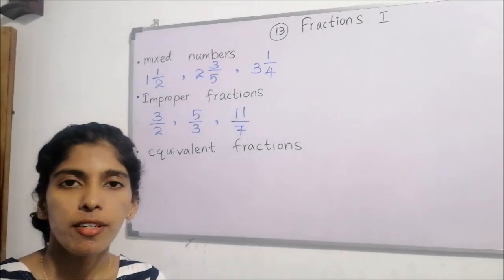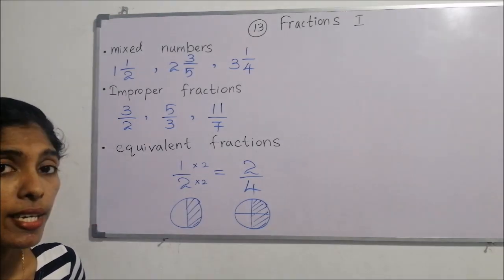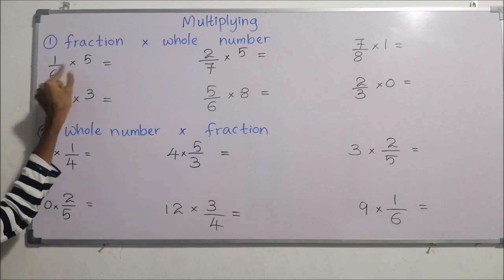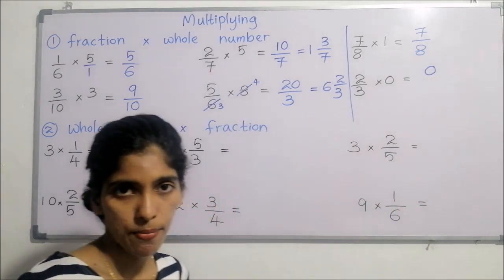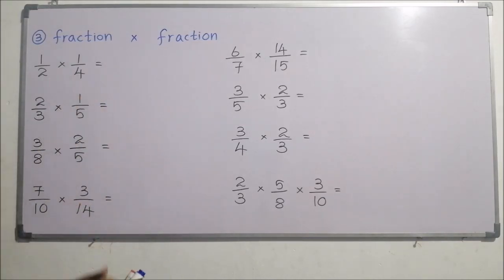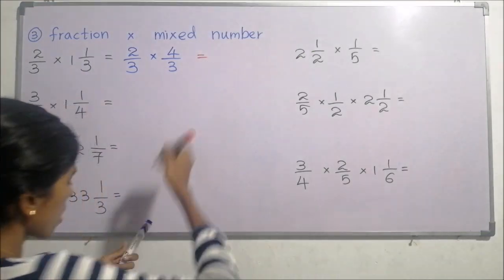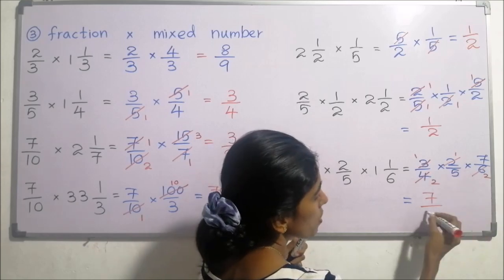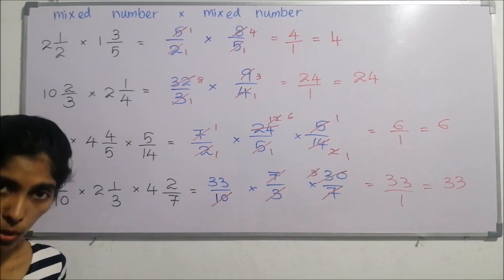Fractions I - Grade 8 - 13th lesson - English Medium - Sri Lankan National Curriculum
By this lesson, you may learn,
•  multiply a fraction by a whole number,
•  multiply a fraction by a fraction,
•  multiply a fraction by a mixed number, and
•  multiply a mixed number by a mixed number